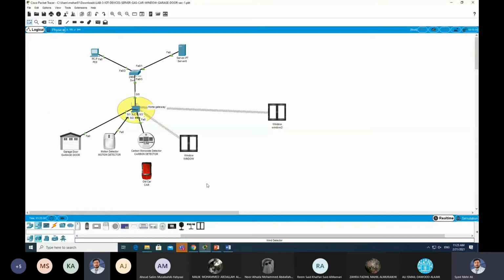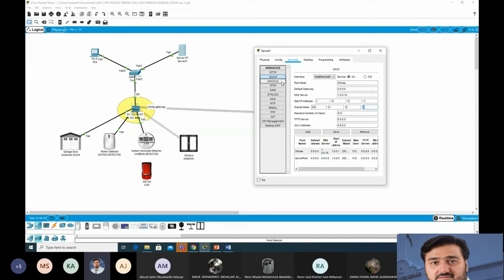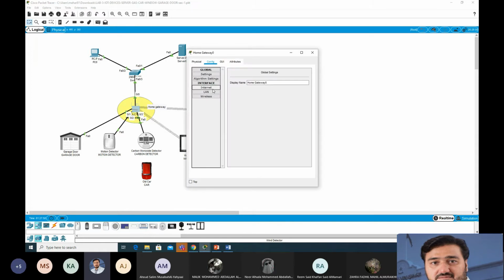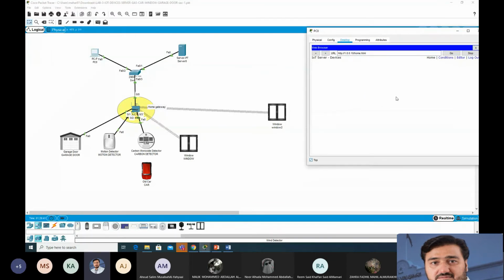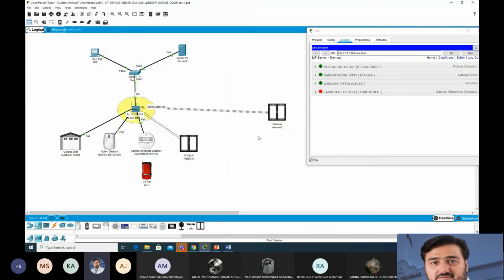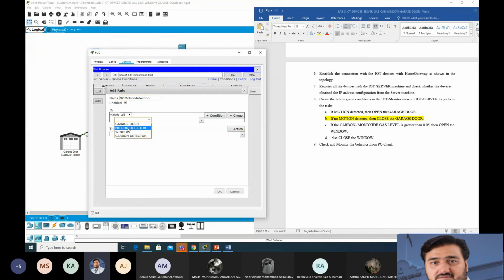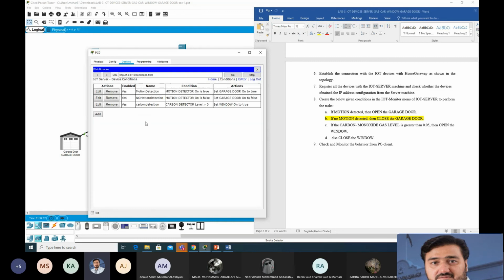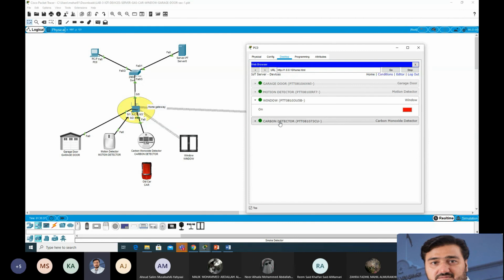LAB-3-IOT-DEVICES-SERVER-GAS-CAR-WINDOW-GARAGE-DOOR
In this video ,i will discuss  LAB-3-IOT-DEVICES-SERVER-GAS-CAR-WINDOW-GARAGE-DOOR